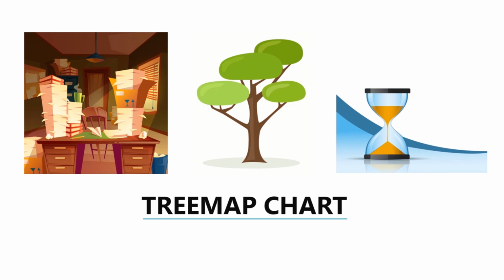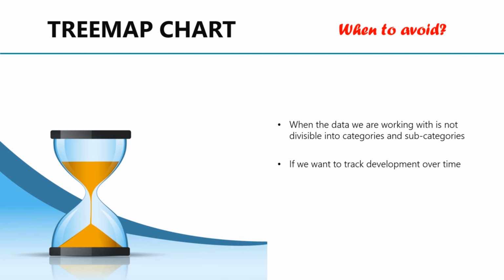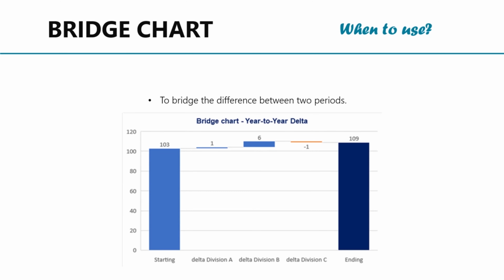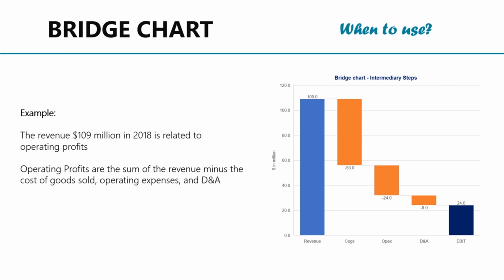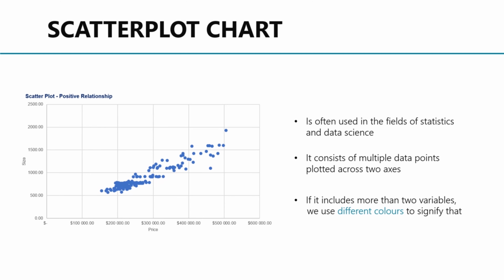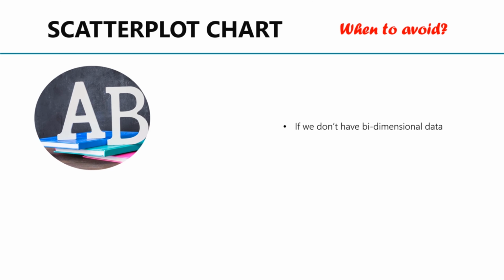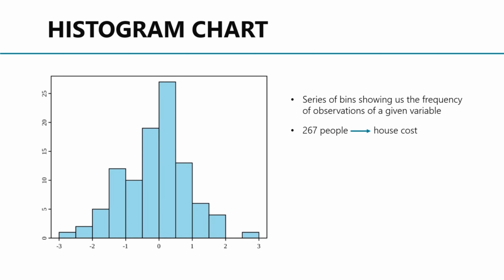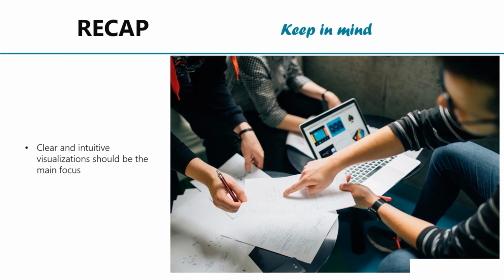Which is the best chart Selecting among 14 types of charts Part II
How do you pick the right chart or graph for your data?
If you have data you want to visualize, make sure you use the right  charts. While your data might work with multiple chart types, it’s up to  you to select the one that ensures your message is clear and accurate.  Remember, data is only valuable if you know how to visualize it and give  context.
We’ll give you an overview of the different chart types and explain how to pick the right one.
What story does your data tell?
Before making a chart it's important to understand why you need one.  Charts, maps, and infographics help people understand complicated data,  find patterns, identify trends, and tell a story. Think about the  message you want to share with your audience.
Follow best charting practices. Your numbers need to add up and  charts need to be scaled accordingly. What would you like to show?
Being able to choose the right chart type for the data you are working with is not an exact science, but I’m sure you will agree something went wrong with these examples. One can’t be certain whether they have been taken from a horror movie or a hippie fest.
In 99.9% of cases, we don’t want to show this to our audience.
Charts are an opportunity.
A storytelling tool.
A chance to make a convincing argument through visualizing data. And that’s of major importance if you want to become an outstanding data science professional.
If we work with chart types that are not the right fit for the data, we won’t convince anybody. To help you overcome or avoid this issue, in this article we’ll discuss:

        the different chart types, and
        the type of data different chart types are suitable for

When to use these charts and when to avoid using certain chart types.
Clear and intuitive visualizations should be the main focus. There is no point in using sophisticated chart types that must be packaged with a translator or a 5-page legend.
We are confident you understand that and will be able to create stunning and crystal-clear graphs right away.